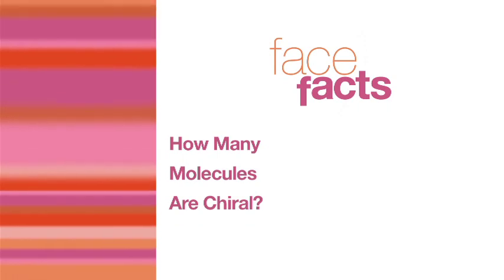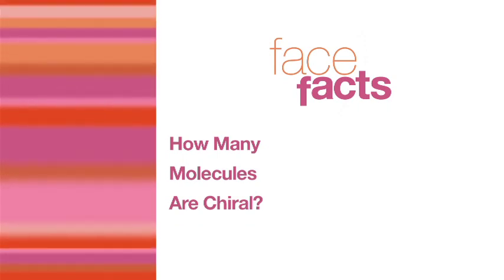Face Fact 3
Face Facts